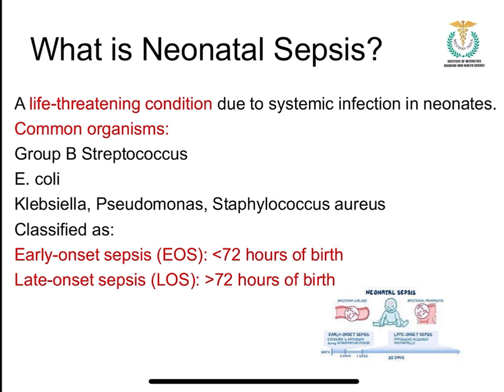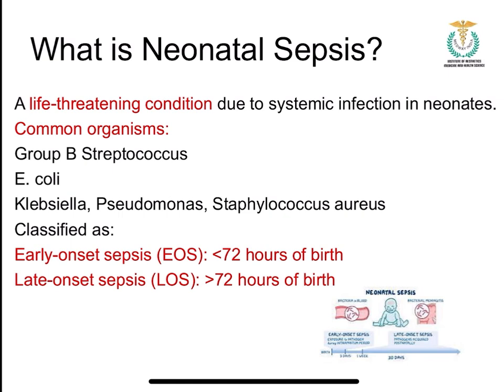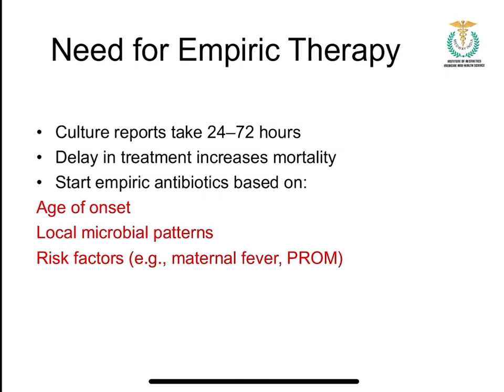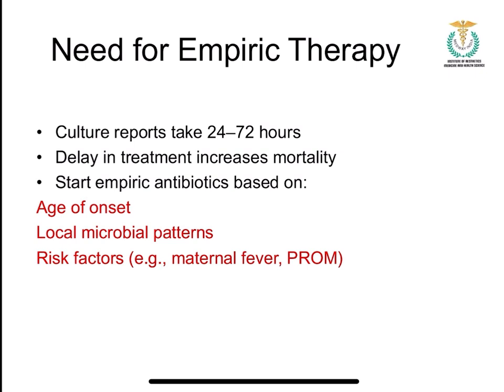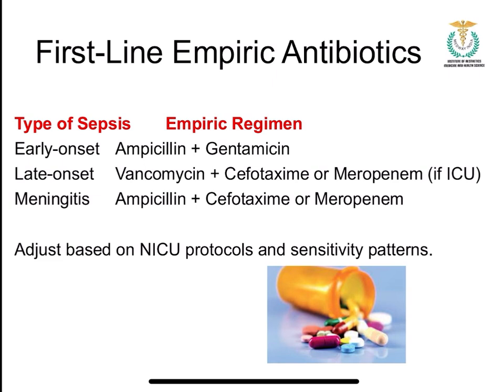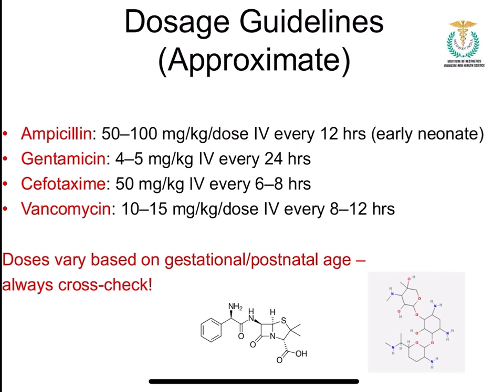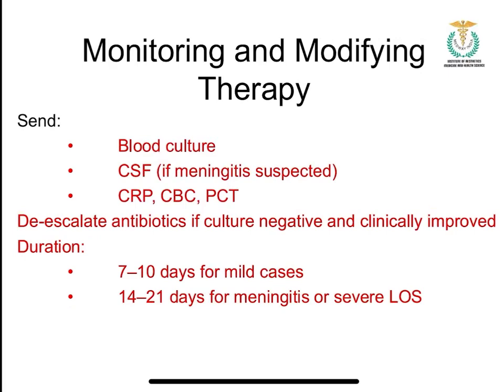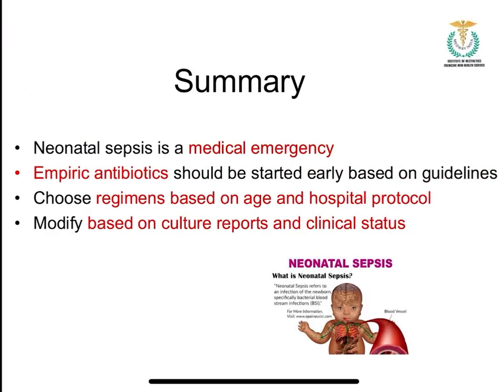What is Empiric Drug therapy in children By Dr. Aastha pediatrician